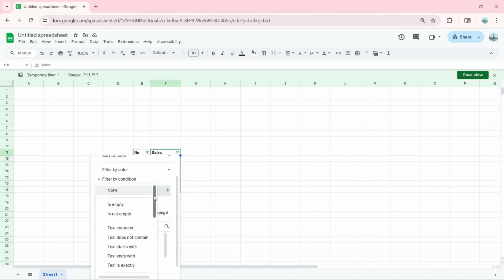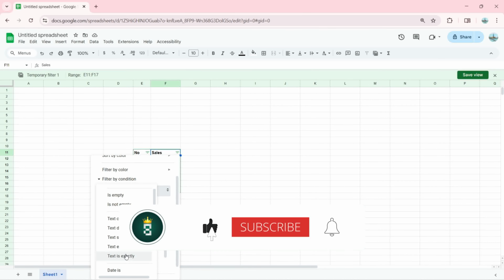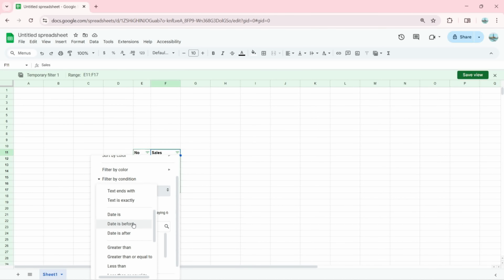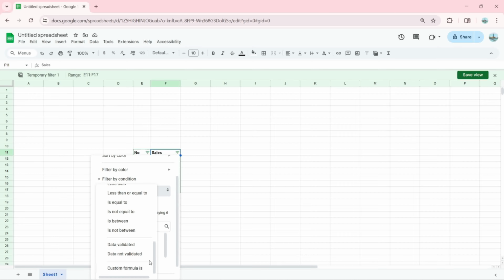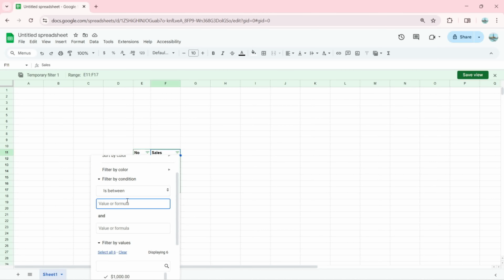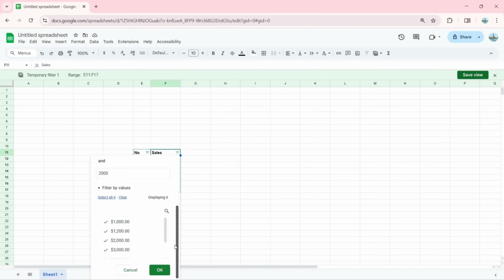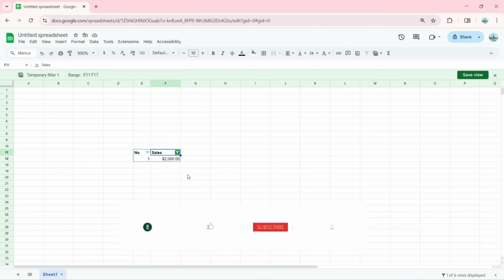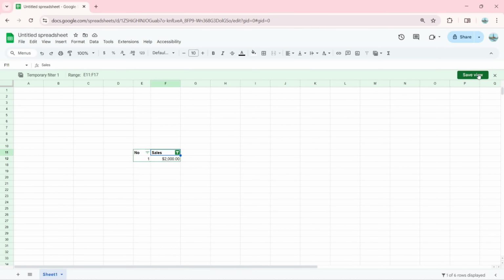📊 How to Use Filter Views in Google Sheets | Easy Tutorial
In this video, you’ll learn how to use Filter Views in Google Sheets to sort and filter your data without affecting others working on the same sheet. Filter Views are perfect for shared spreadsheets where multiple users need custom views without disturbing each other’s settings.

🔍 What You’ll Learn:

What Filter Views are and why they’re useful

How to create, apply, and delete a Filter View

Tips for using Filter Views in collaborative sheets

How Filter Views differ from regular filters

✅ Whether you're working on a team project or organizing your personal data, this tutorial will help you stay efficient and organized in Google Sheets.